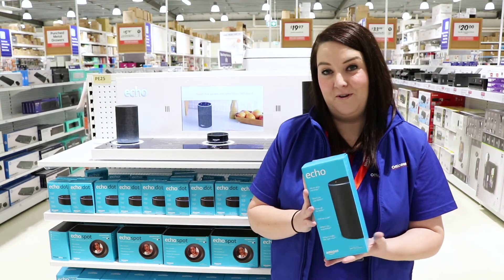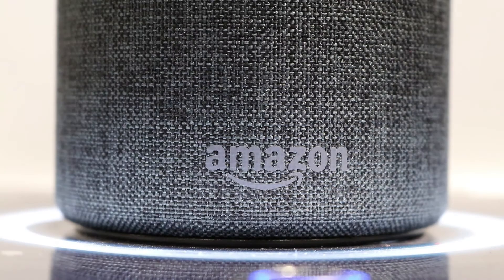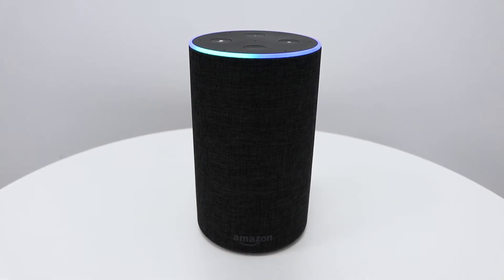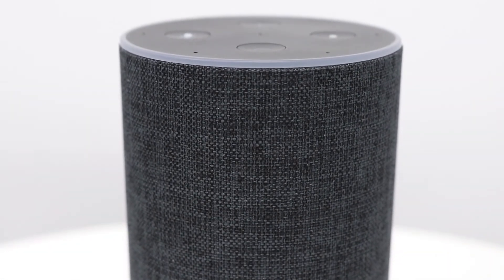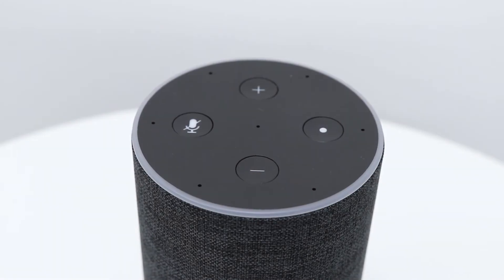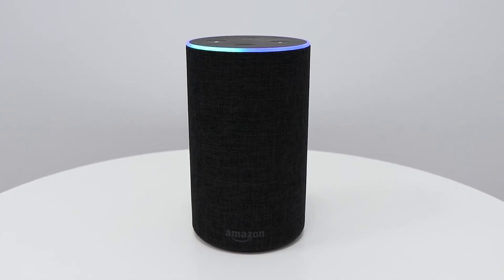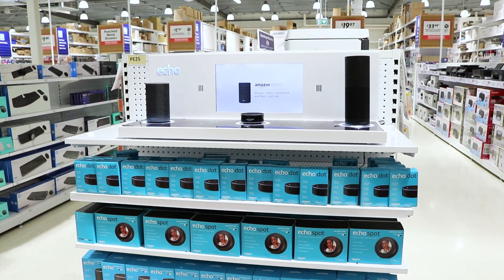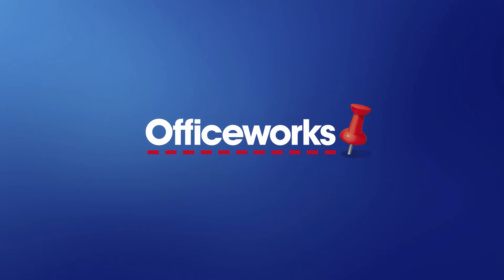Amazon Echo Overview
Amazon Echo is a hands-free smart speaker that connects to Alexa, a cloud based assistant designed to listen to your voice and help you by playing music, setting alarms, controlling smart home devices, managing to-do lists, making calls as well as checking the calendar, weather, traffic, sports scores and more. It features a 2.5" down-firing woofer with a 0.6" tweeter for crisp vocals and dynamic bass throughout the room and utilises far-field voice recognition so Alexa will be able to hear you even within noisy environments. To wake Echo simply say the wake word 'Alexa' and the Echo will light up and respond to your request.